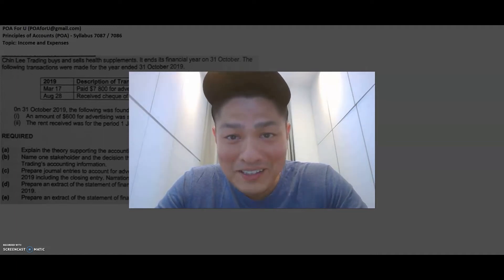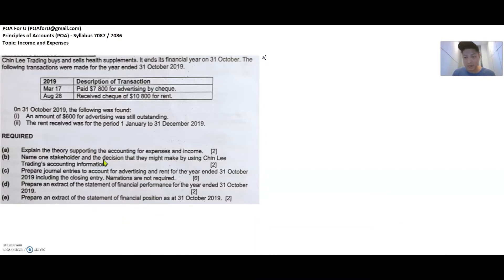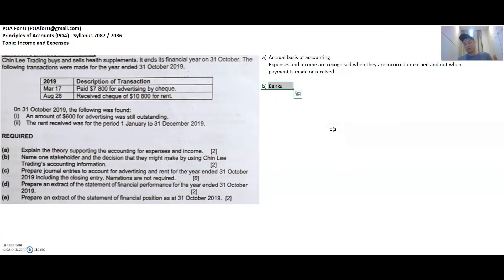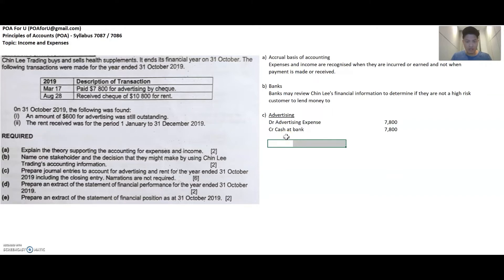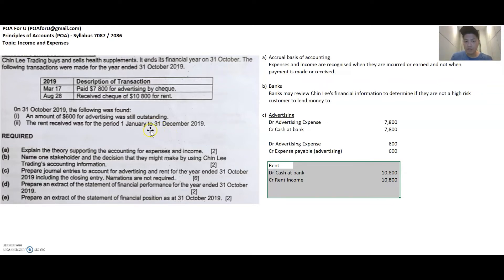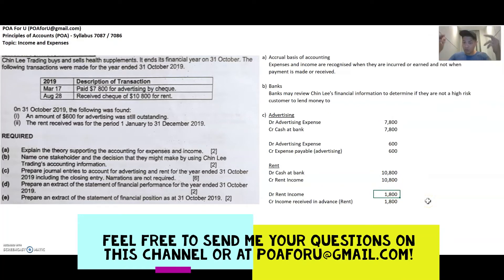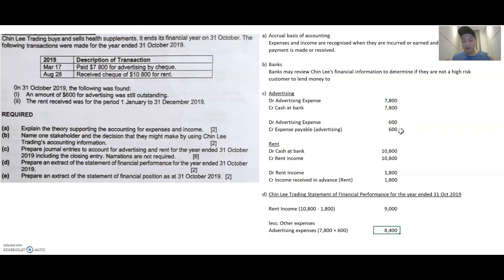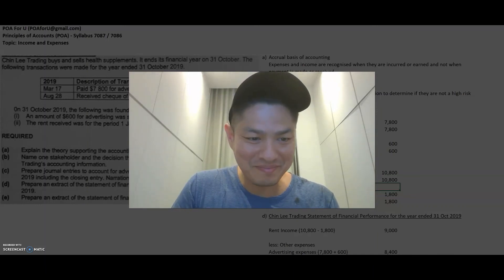Income & Expenses Qn 1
Working solution for a school exam question. Explains key concepts. (Topic: Income & Expenses)